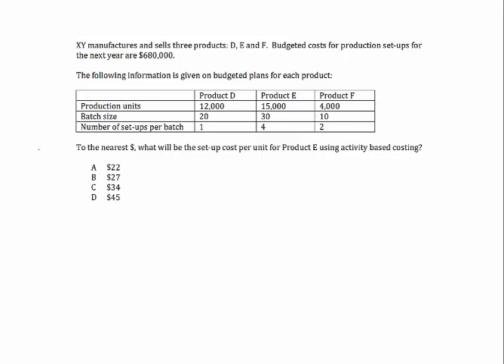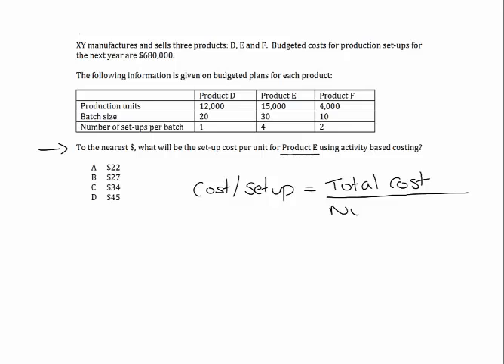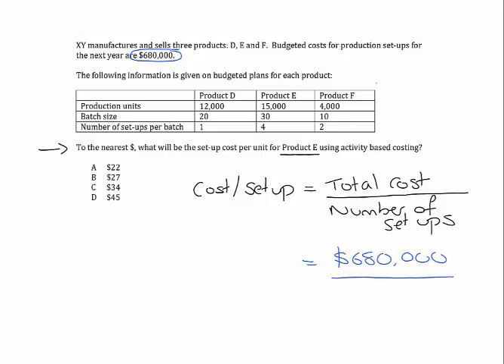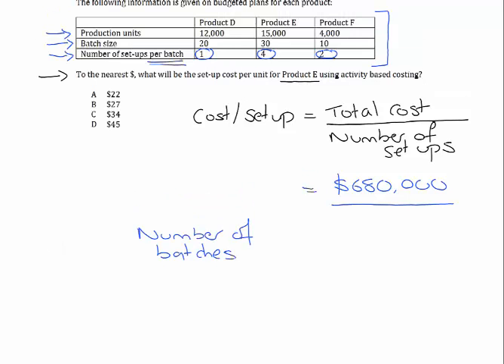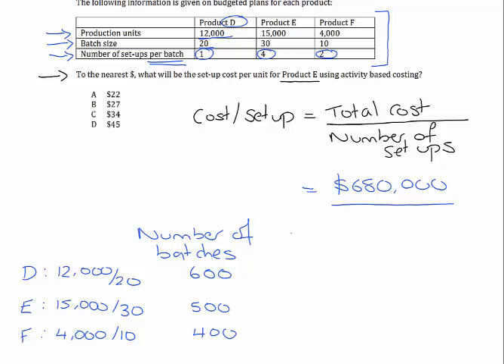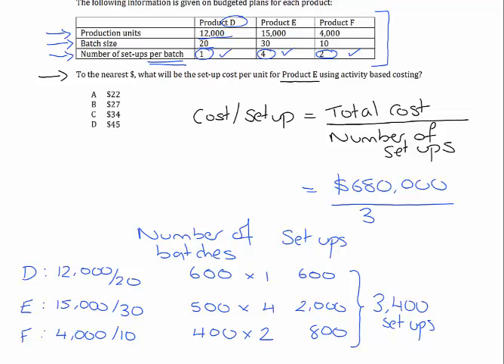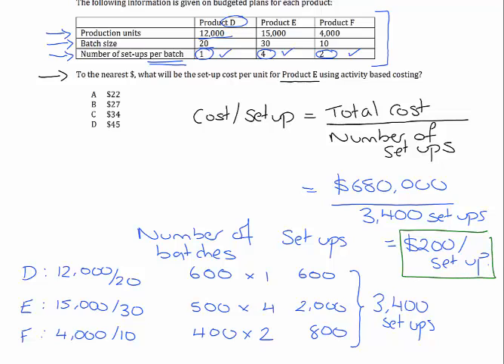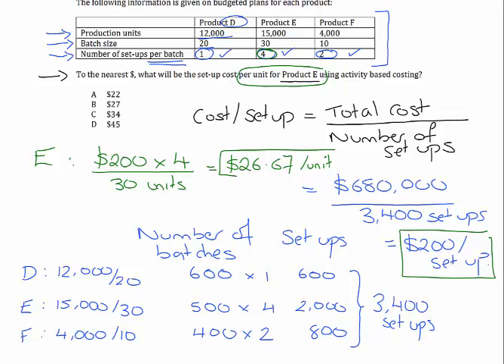CIMA P1 MOCK 1 Q03